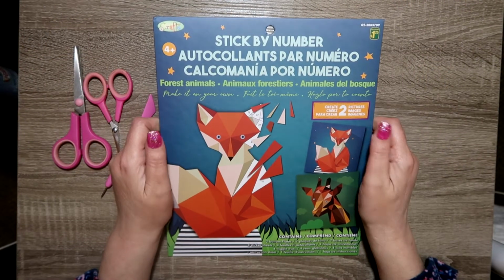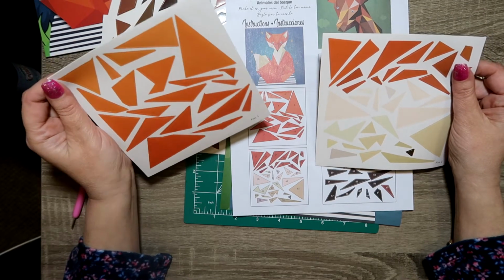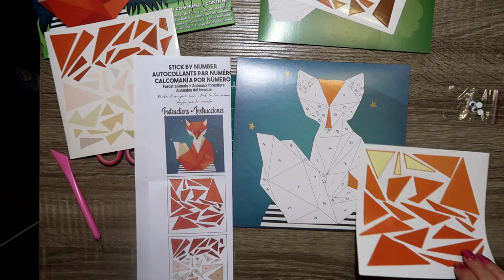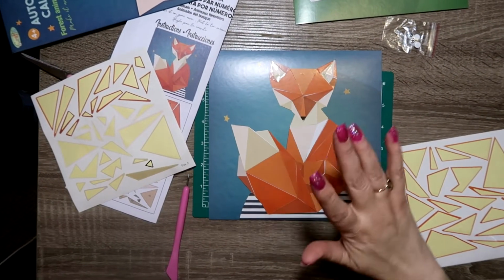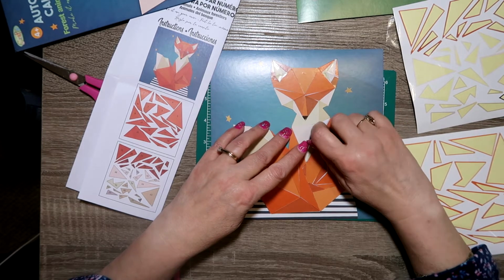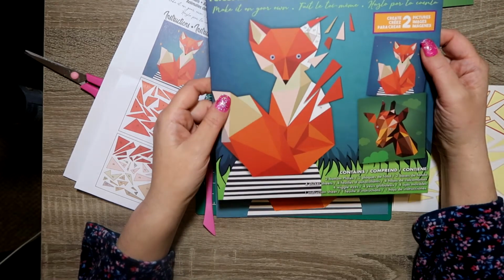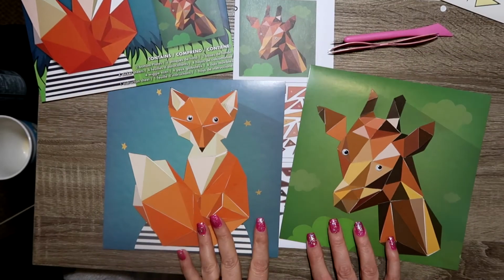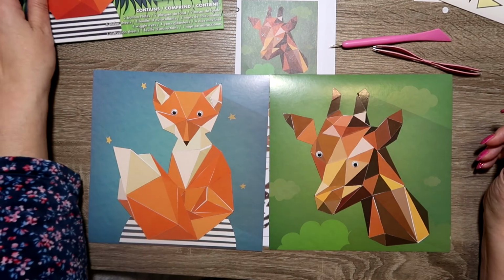Dollarama kit Stick by number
would like to thank everyone for watching my videos and support here on YouTube, means the world to me.

In this video you will see me working on a very easy & cheap craft Stick by number kit from dollarama.

All tips are appreciated Not expected